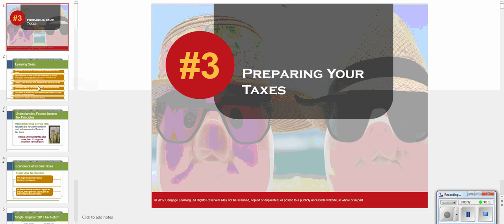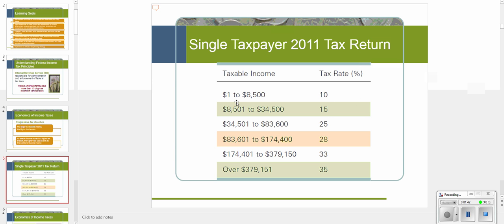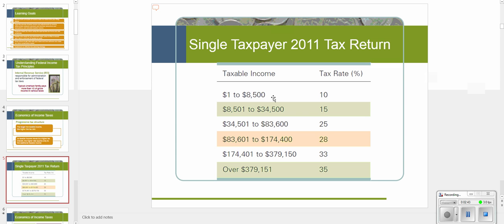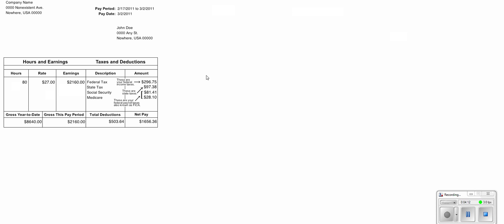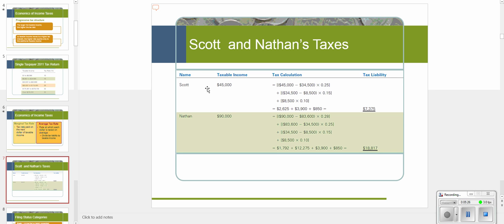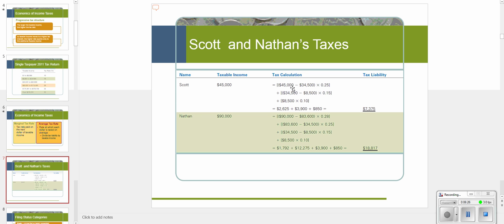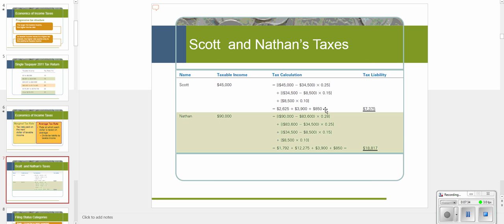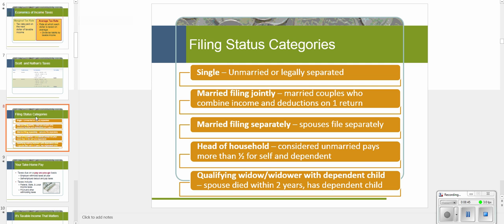Understanding Federal Income Tax Principles Part 1